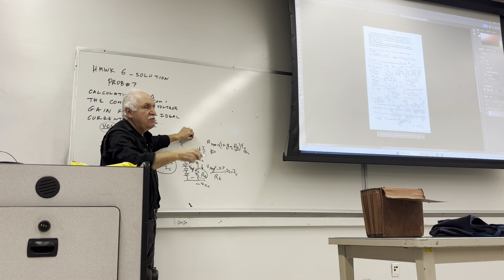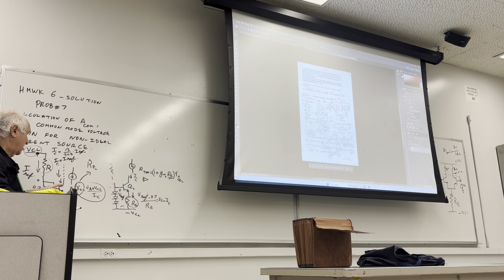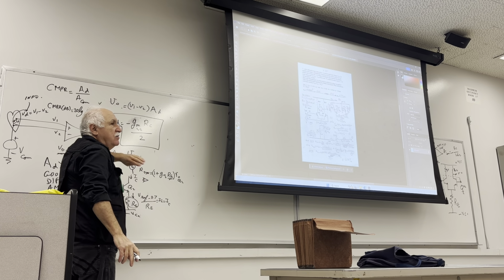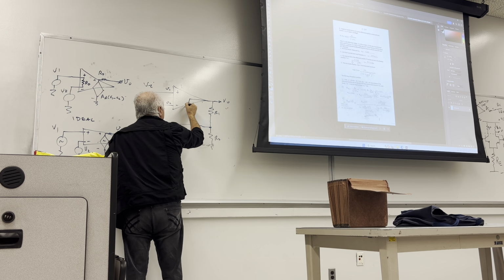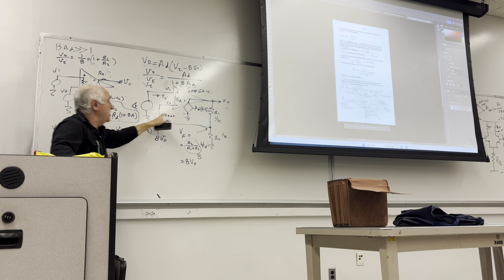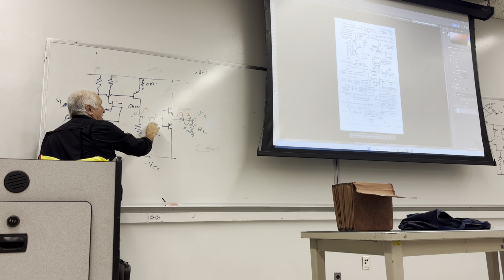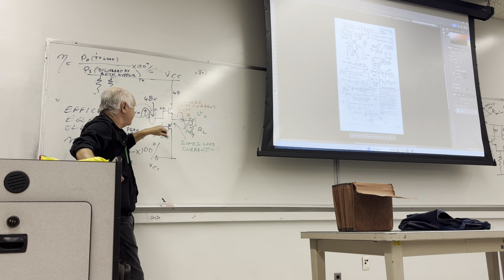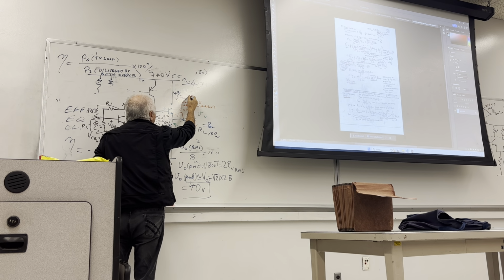3200 Lec 20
11/25 Monday class